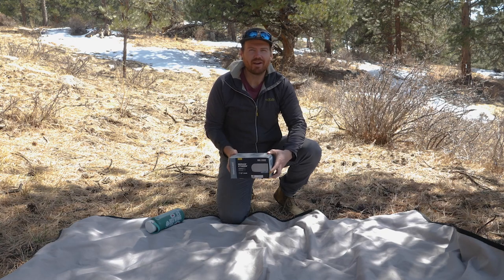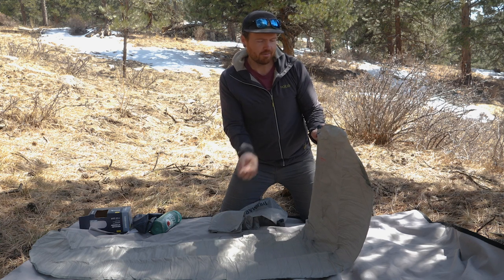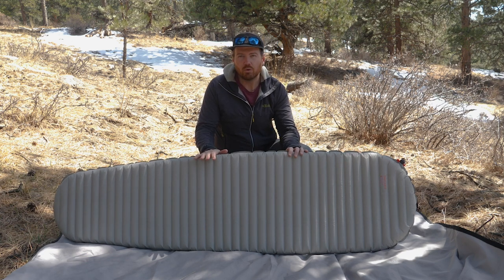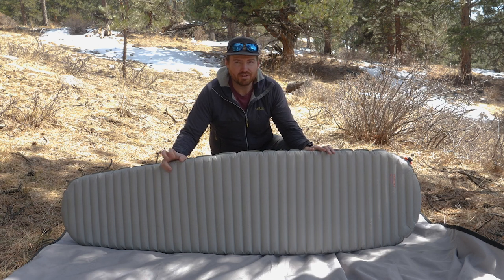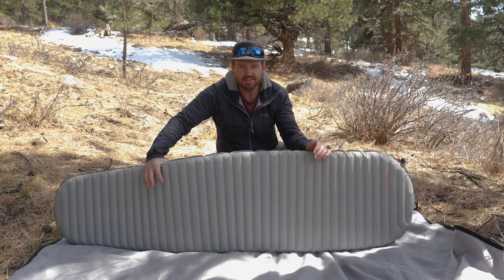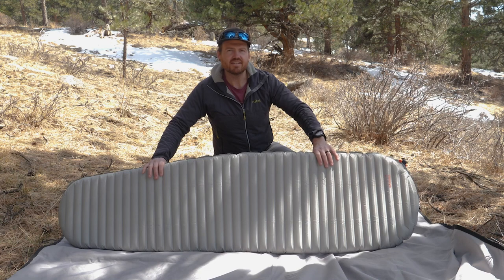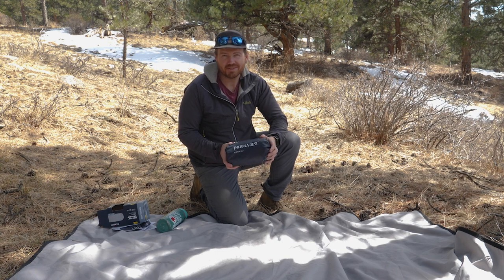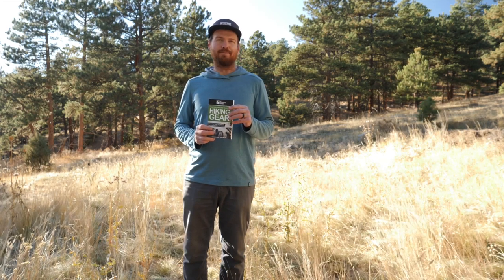Thermarest NeoAir Xtherm Sleeping Pad Review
For an up-to-date list of all the backpacking sleeping pads reviewed by our team of expert backpackers, check out this article: